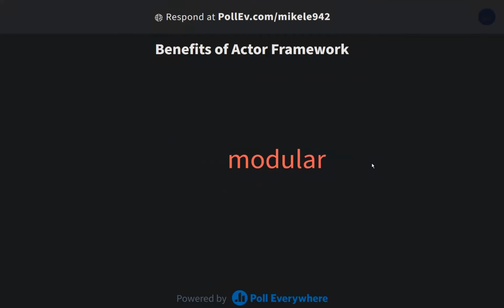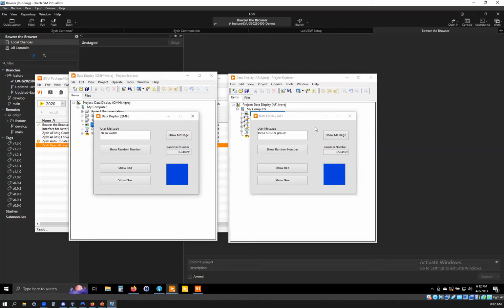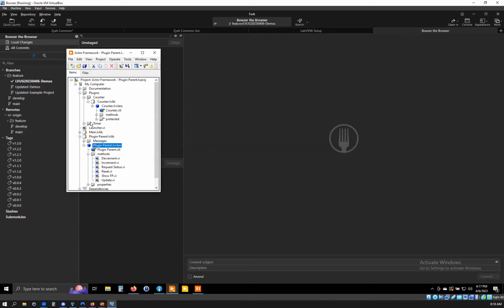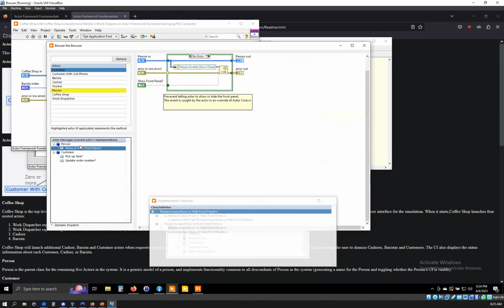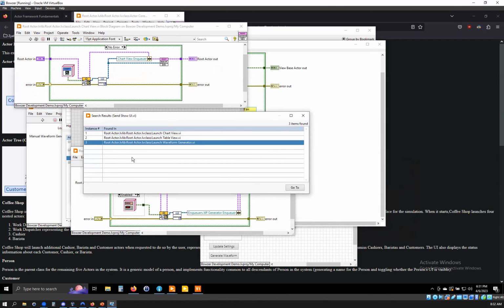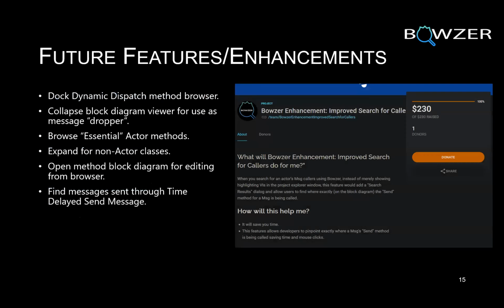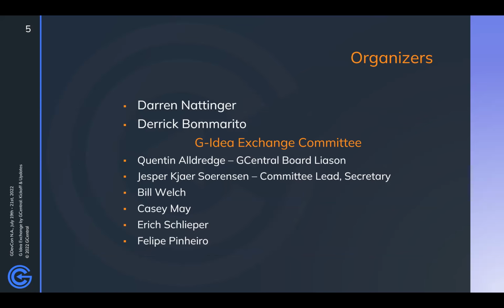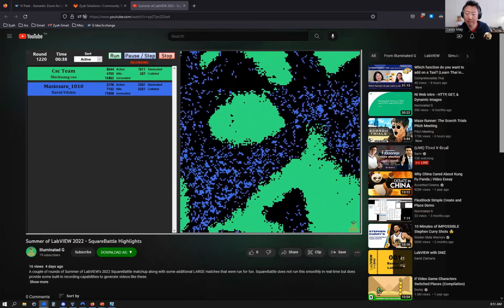San Diego LabVIEW User Group: Bowzer the Browser, Actor Framework Guild, and the G Idea Exchange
CLA Mike Le of Zyah Solutions goes over the Bowzer extension for navigating and developing Actor Framework projects in LabVIEW. Erich Schlieper of Movement Consulting discusses the G Idea Exchange and their LabVIEW Square Battle.